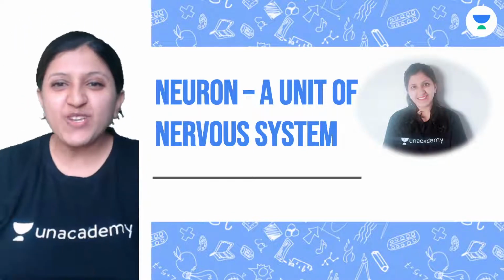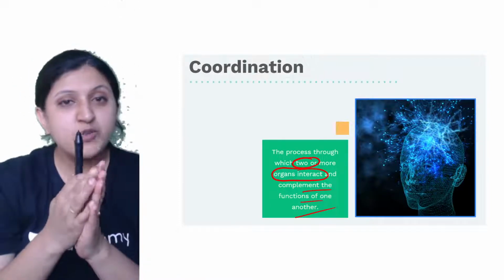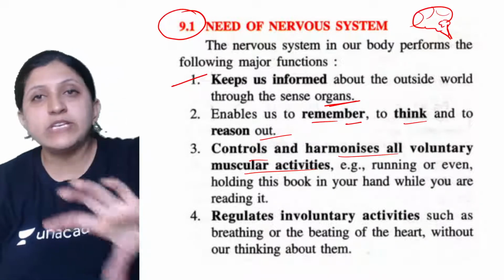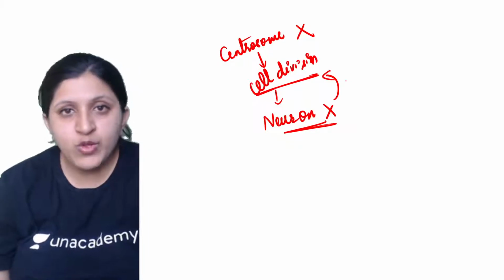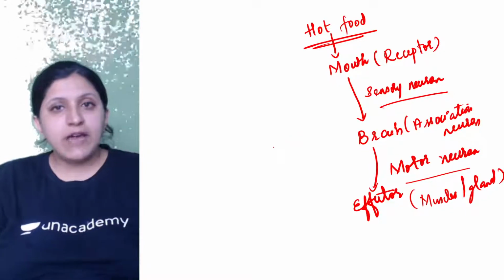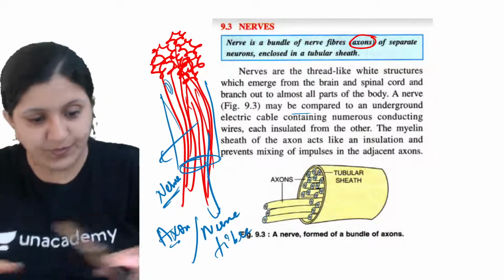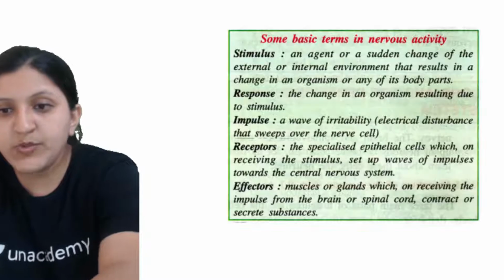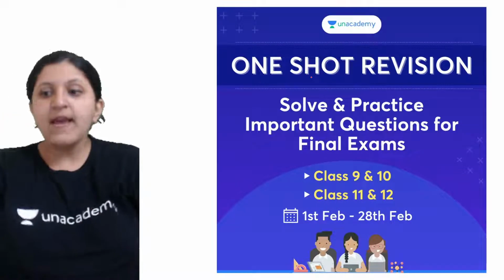Neuron: The Unit of Nervous System In One Shot | ICSE Term 2 | Biology Class 10 | Vani Kari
In this video, Vani Kari, your Biology educator will shed some light on Neuron: The Unit of Nervous System In One Shot on the ISCE and ISC YouTube channel. Unacademy aims at paving a strong foundation for students.

Watch Upcoming FREE Special Class by Vani Kari, on Unacademy App

Use Code VANIYT To Unlock

So, the idea would be to have fun and keep learning interactive. We promise that it’s going to be an exciting year. Feel free to spread the word – share the videos with your friends and classmates.

1. Learn from your favorite educators
2. Dedicated Doubt solving sessions
3. One Subscription, Unlimited Access to Live Online Classes and Videos
4. Real-time interaction with best-in-class educators
5. You can ask doubts in live online classes
6. Download the videos & watch offline